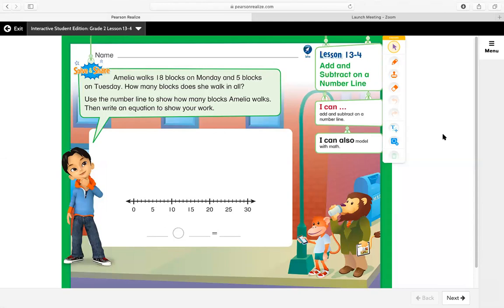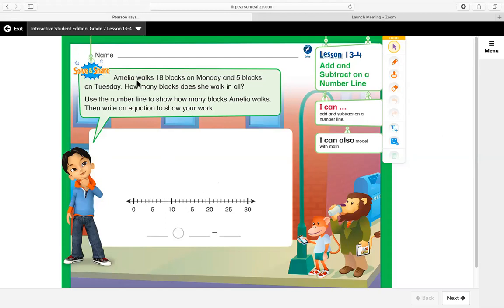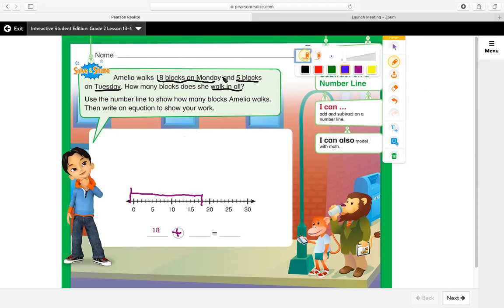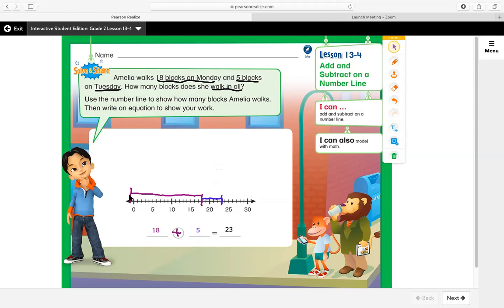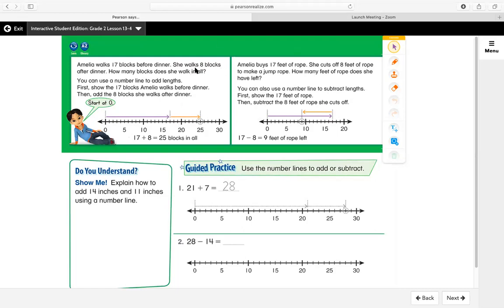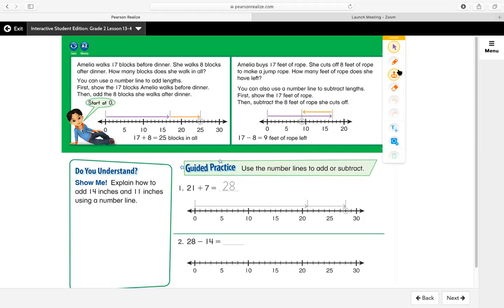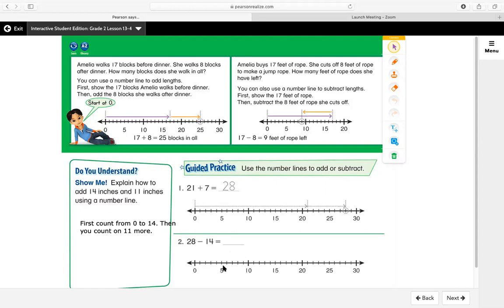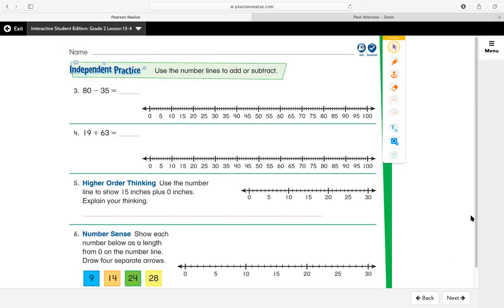2nd Grade 13.4 Math Lesson